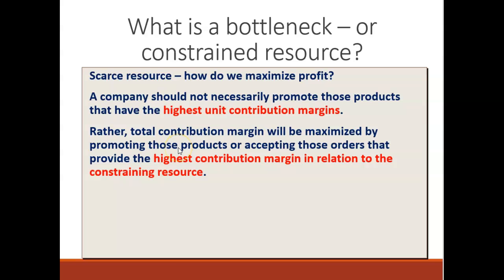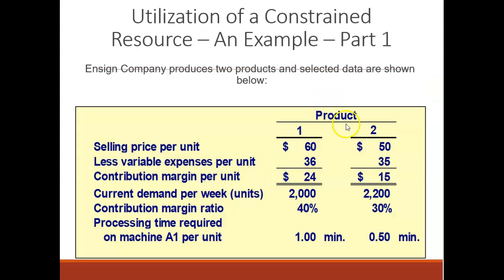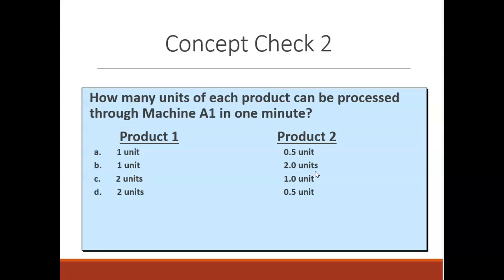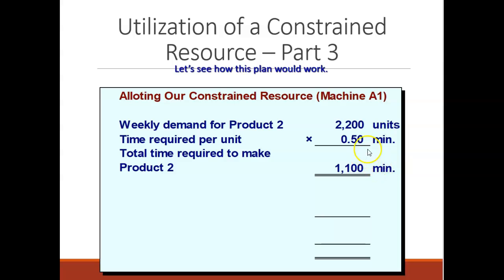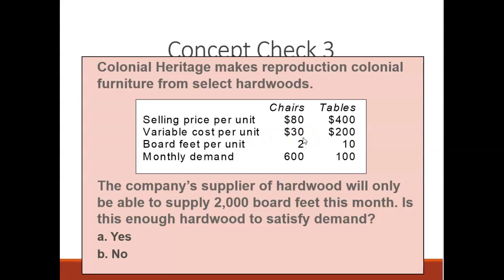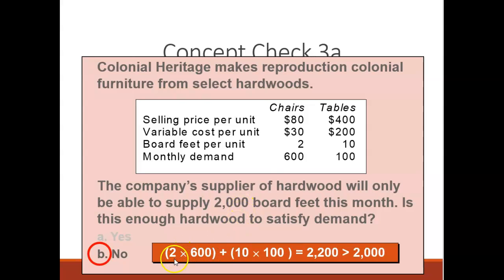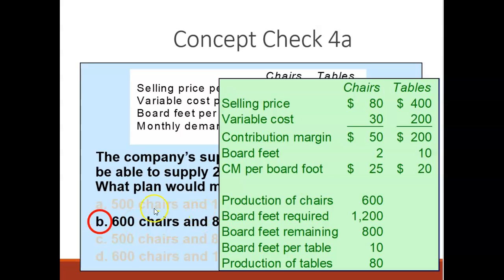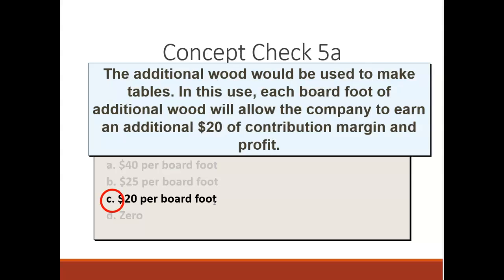Ch 11 constrained resource